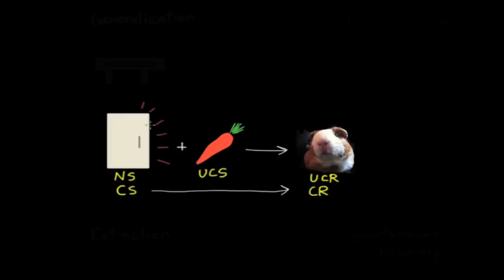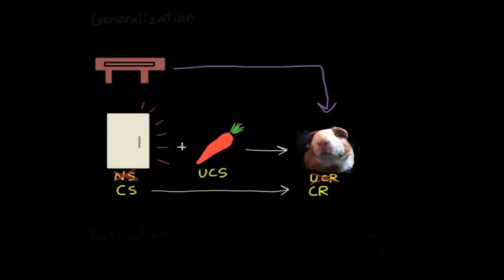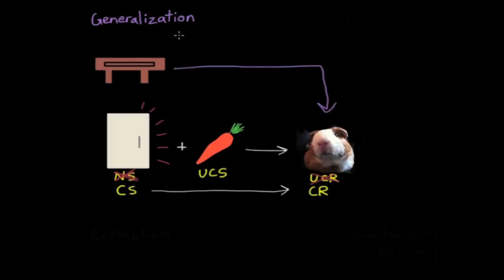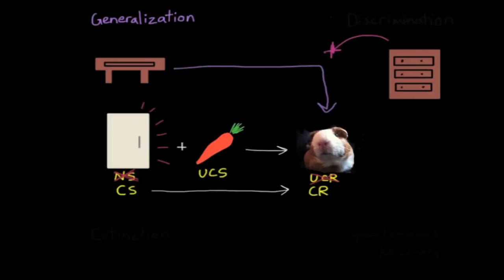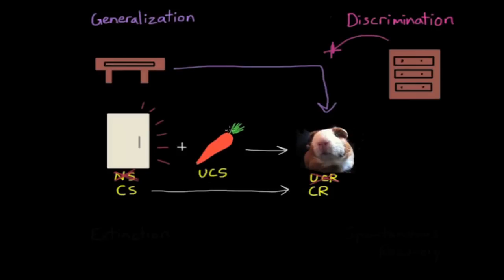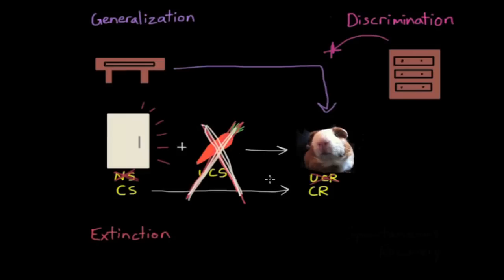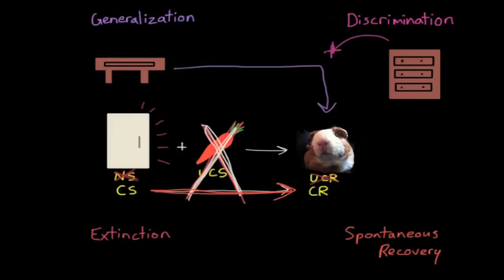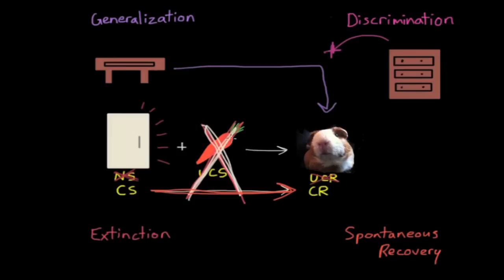Classical Conditioning: Extinction, Spontaneous Recovery, Generalization, Discrimination